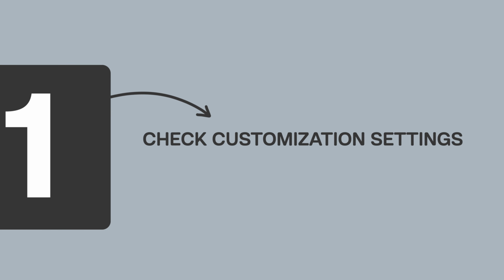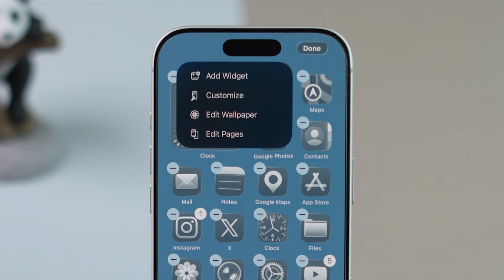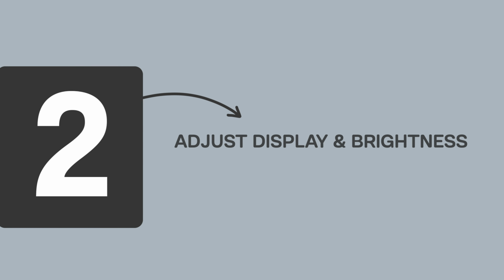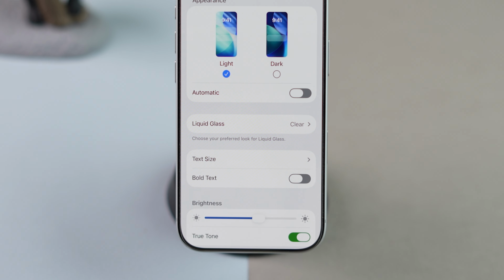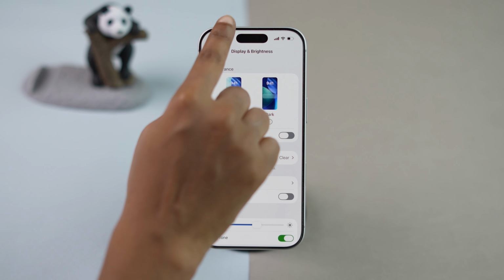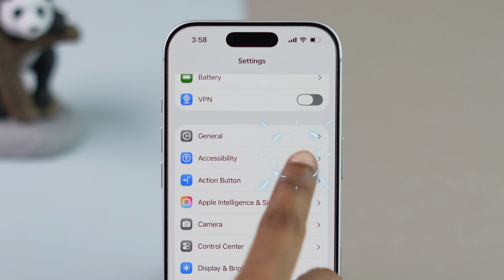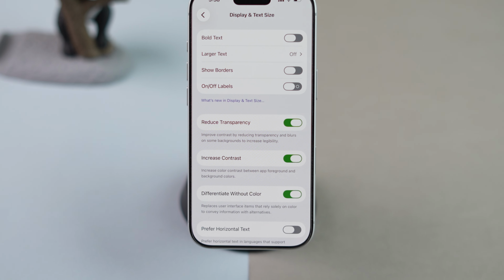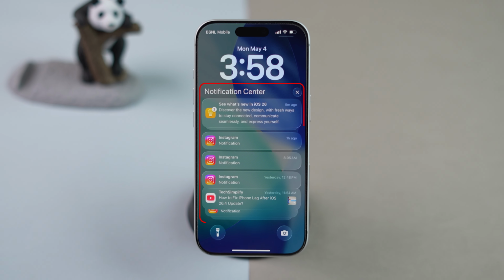How to Fix Black & White Notifications on iPhone?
Learn how to fix black & white notifications on your iPhone with these quick and easy steps.
In this video, we’ll show you how to change notification colors back to normal and check the settings causing the issue.
Follow the step-by-step guide to solve grayscale or monochrome notification problems on iOS.
Watch till the end to get your iPhone notifications looking colorful again in just a few minutes!